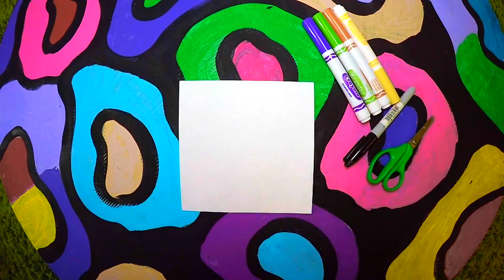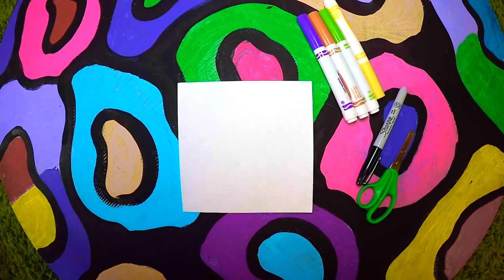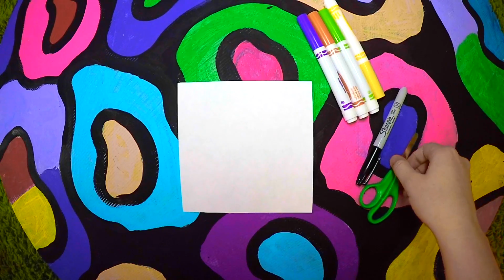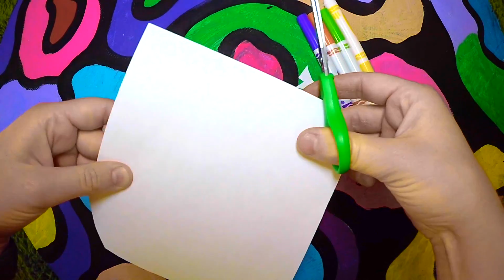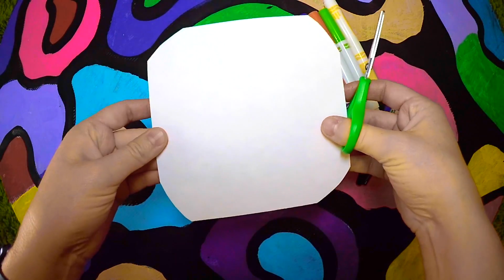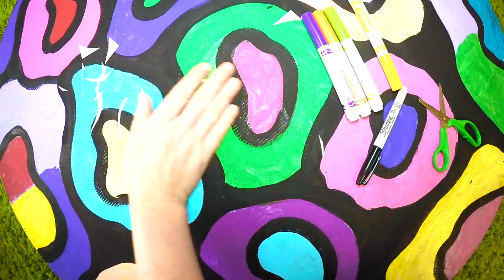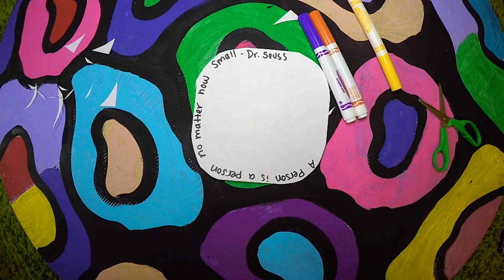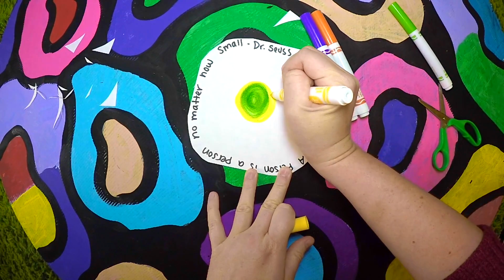SES Friendship Tree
Demo for Kandinsky Circle Making